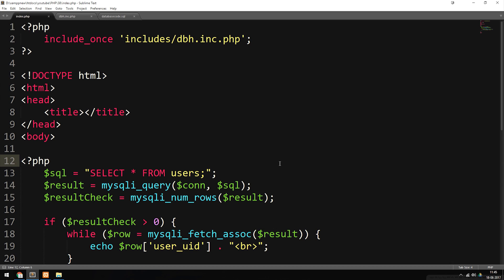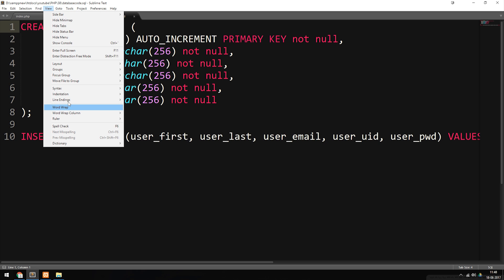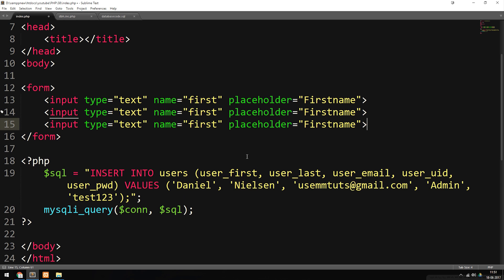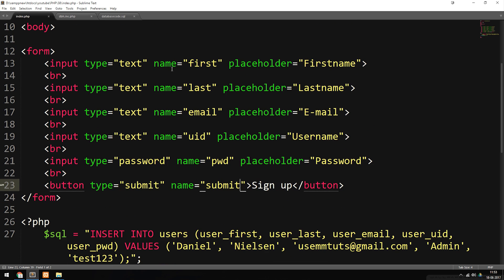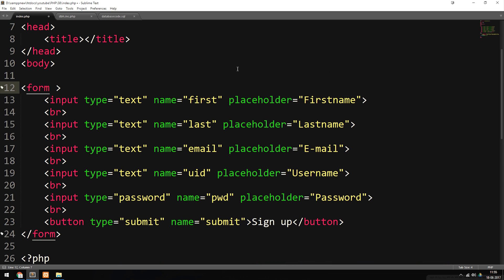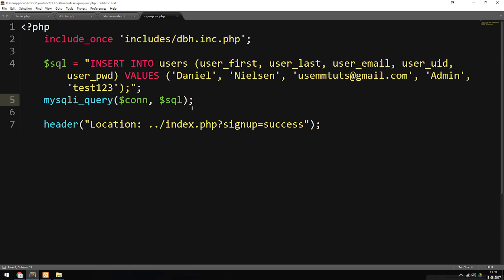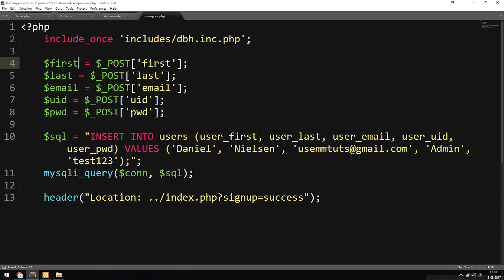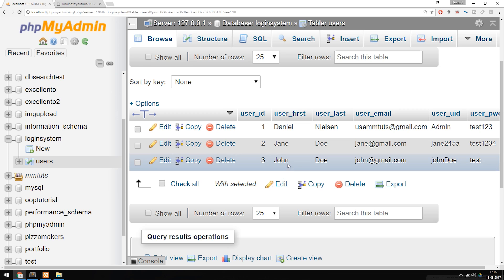38: Insert data from a website into a database using MySQLi | PHP tutorial | Learn PHP programming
Insert data from a website into a database using MySQLi. Today in this PHP tutorial we will learn how to insert data into a database using PHP. To do this we will focus on using PHP MySQLi database functions, and then in the next episode we will get into Prepared Statements.

Regarding people asking why we are not using PDO:

In PHP there exists two methods of programming, which are
"Procedural programming (PP)" and "Object oriented programming (OOP)". In this PHP course we are using PP, and not OOP.

When using PP, it is possible to use MySQLi and Prepared statements. And when using OOP it is possible to use MySQLi, Prepared statements, and PDO. Therefore we cannot use PDO in these lessons here.

HOWEVER, in a few episodes I will show how to get and insert data into a database using prepared statements :)